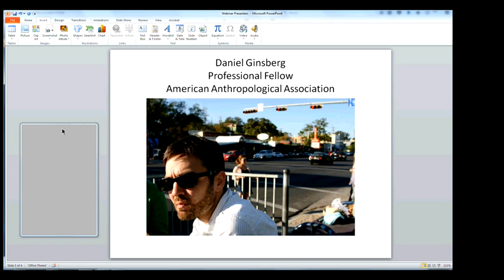LSA Webinar: Job Recruitment from the Other Side of the Table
The LSA and its Special interest Group on Linguistics Beyond Academia hosted a webinar presentation and discussion with Melissa Reitkopp, an executive recruiter in the Washington D.C. area who specializes in professionals with advanced degrees (MS/MBA and PhD/MD). She works with social scientists, statisticians, economists, data analytic experts and market researchers doing quantitative and analytic work in a range of fields including healthcare, education, policy, business, and consulting. As part of this webinar, she makes her perspective and expertise available to linguists thinking about how to use their skills in applied research contexts.

On the panel with Melissa are Anastasia Nylund (Program Director , MA in Language and Communication, Georgetown University) and Daniel Ginsberg (Professional Fellow, American Anthropological Association).  Anna Trester (FrameWorks Institute) is Moderator.

The Webinar will take place on Wednesday, July 27 at 3:00 PM US Eastern Time.  Registration is required but is free.  Priority registration is available to LSA members now, and will be open to the general public a week in advance of the webinar.  Register today!

I hope we will see you, virtually, on July 27th!